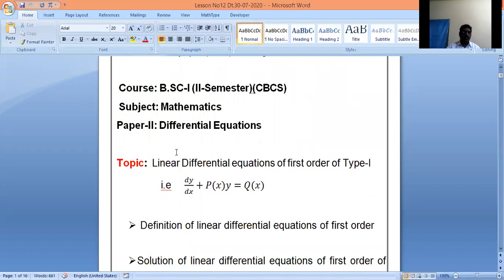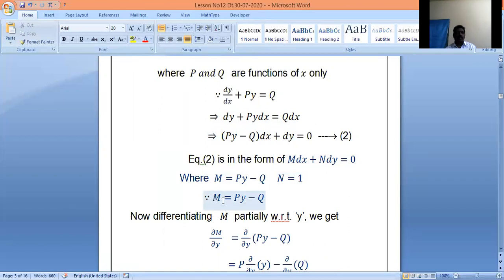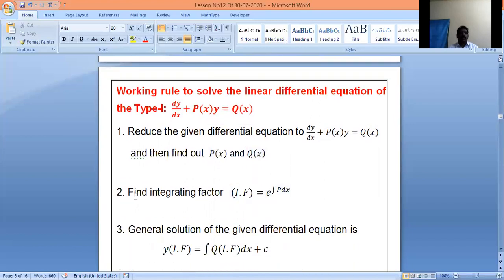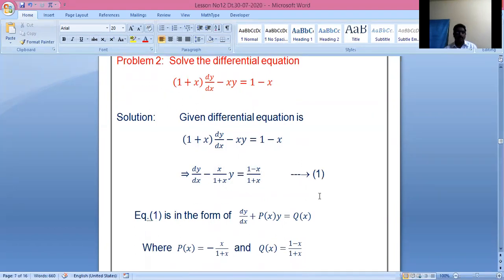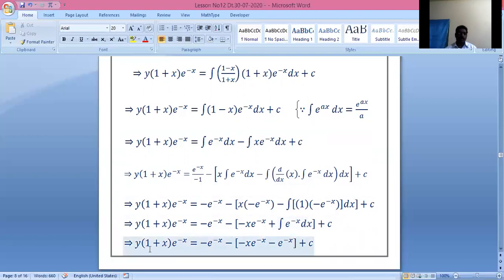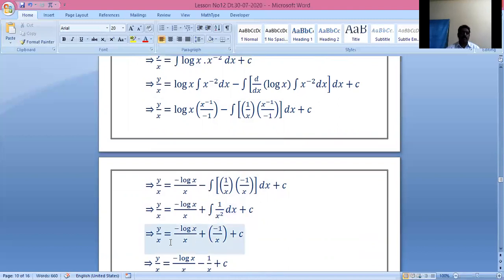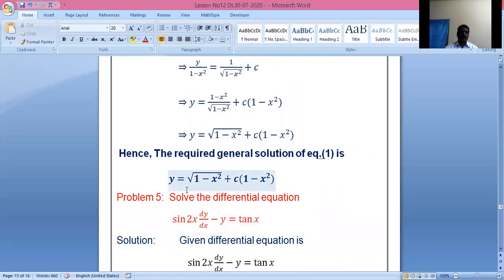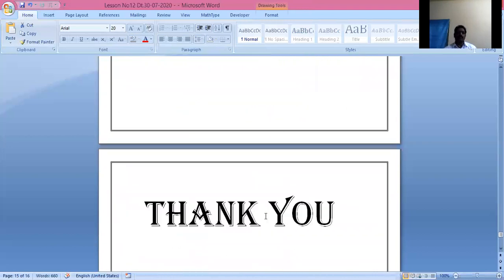CCE Lesson No 12 Dt 30 07 2020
Linear Differential equations of first order of Type-I
                i.e     dy/dx+P(x)y=Q(x)